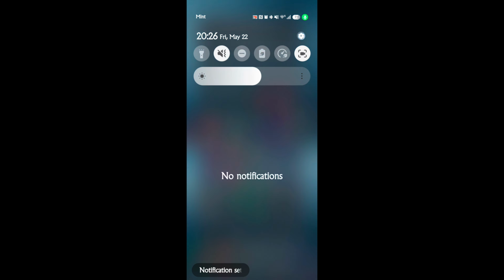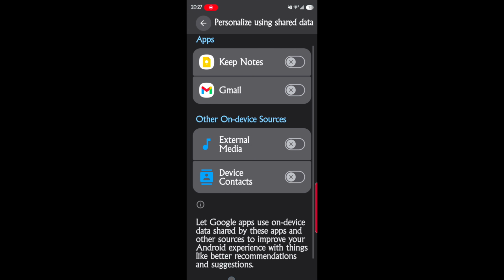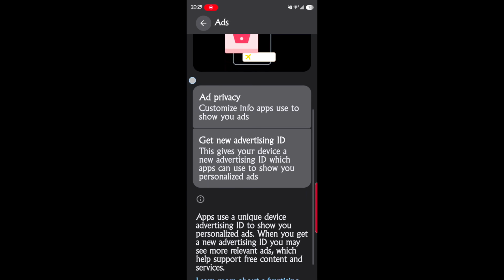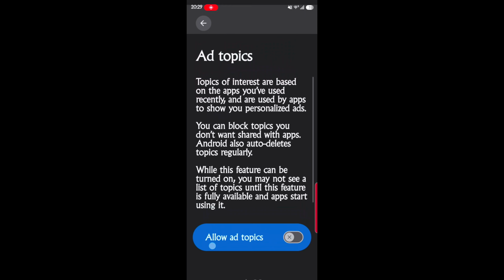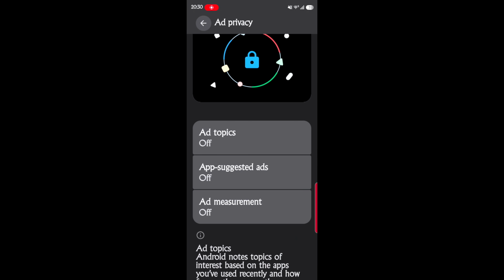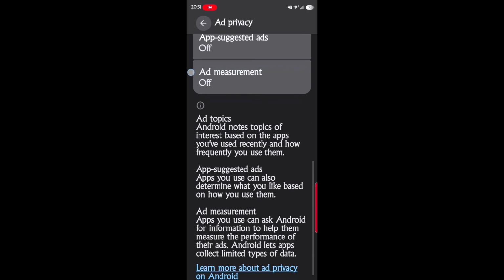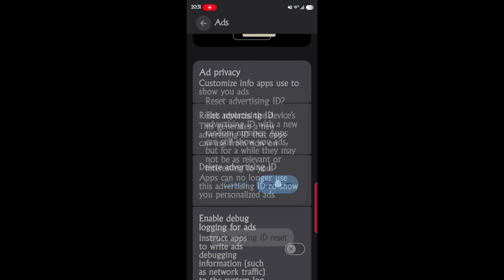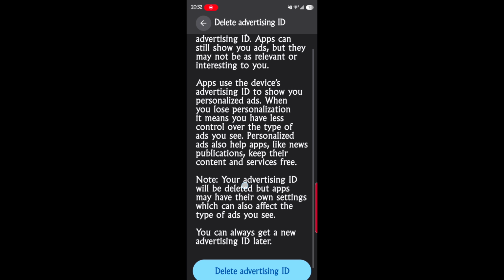Turn OFF these 3 settings before companies target your ads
Samsung blocking ads

Check out this guide for essential tech_tips on managing your android_phone, focusing on privacy settings. We'll explore various ways to block_ads_on_android and understand your data options. This ad_block guide is a must-watch for all Android users looking to enhance their data_privacy. @ELECTRONICSANDGADGETS